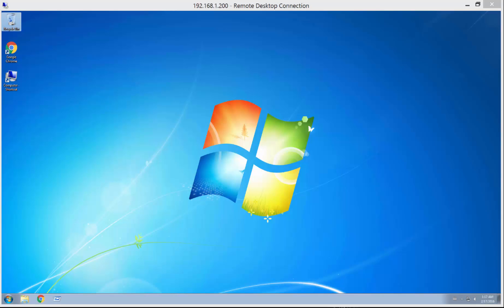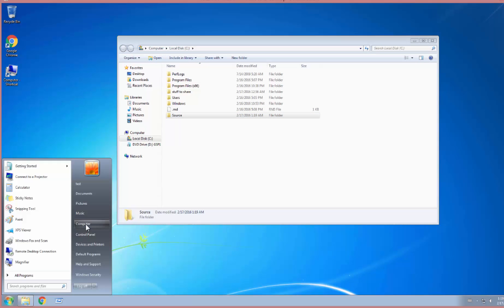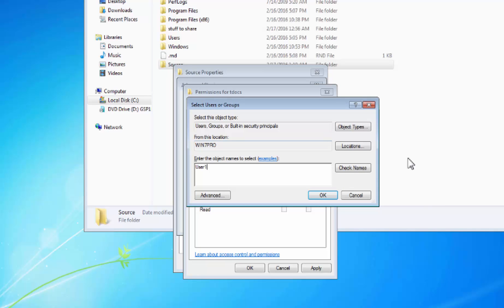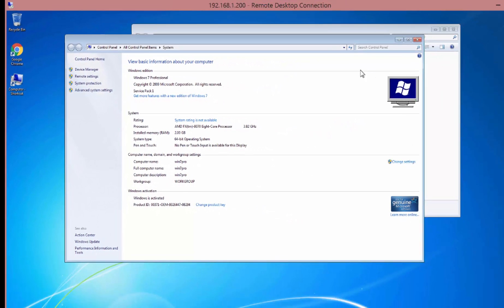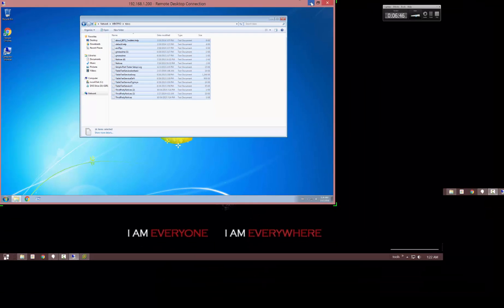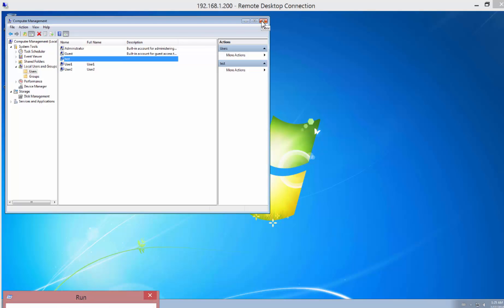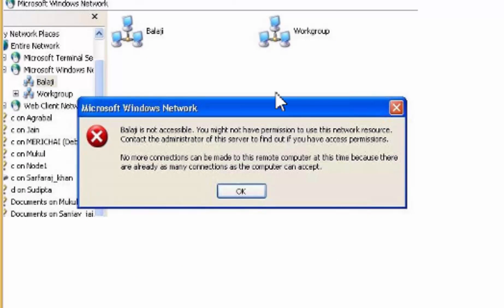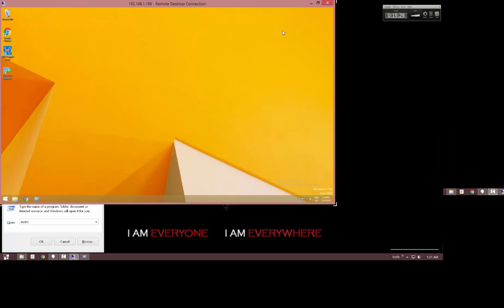Sharing FIles on Windows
How to Shar FIles on Windows